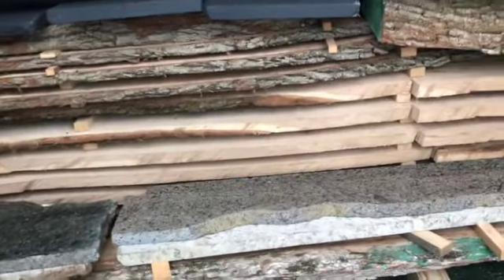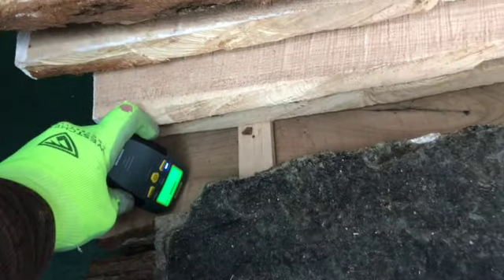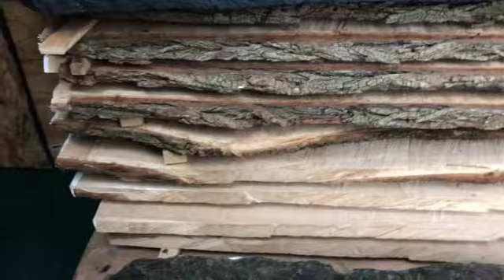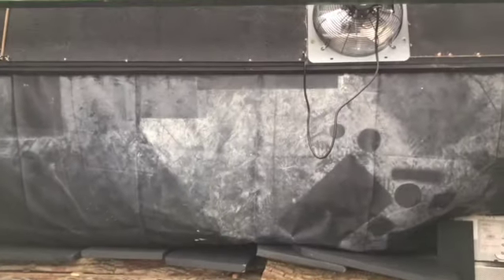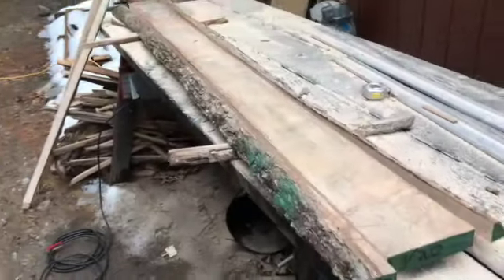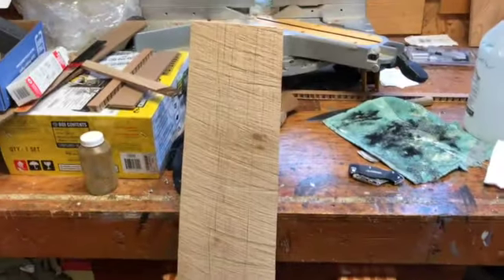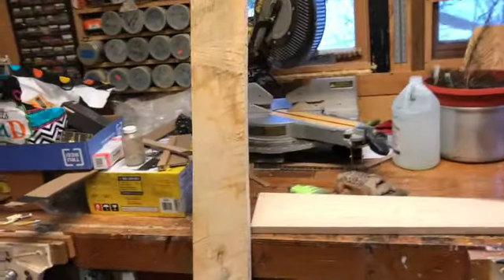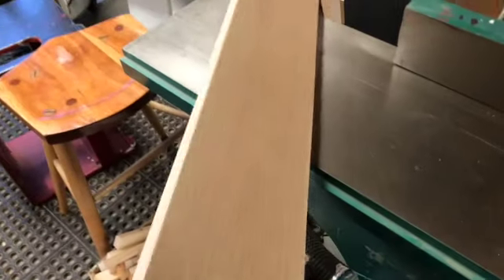Solar wood kiln update II SD 480p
This is an update on the first load of lumber drying in my solar wood kiln.